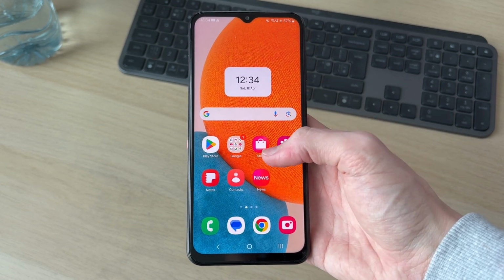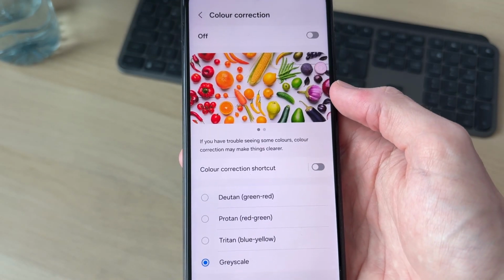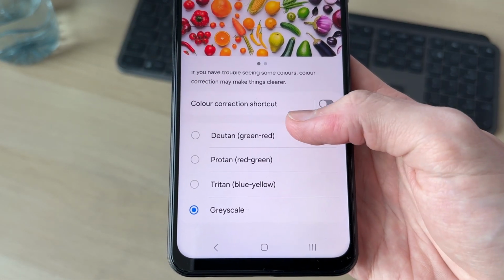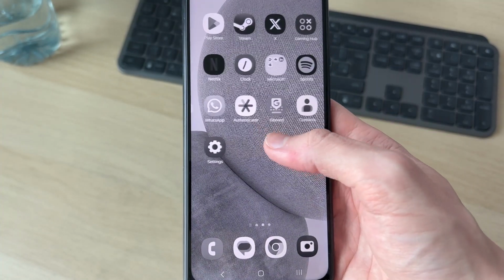How To Make Android Phone Black & White - Full Guide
Learn how to make android phone black and white in this video.

GuideRealm